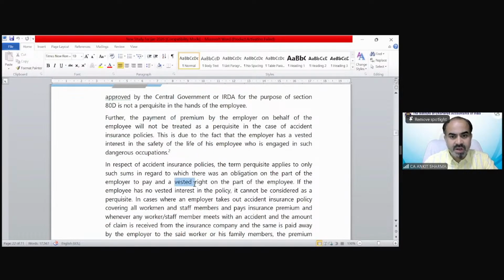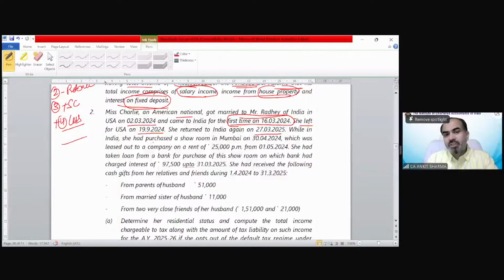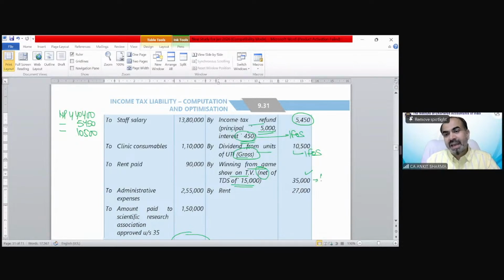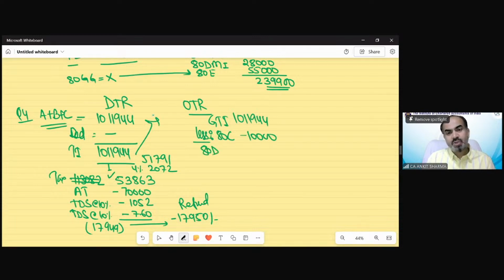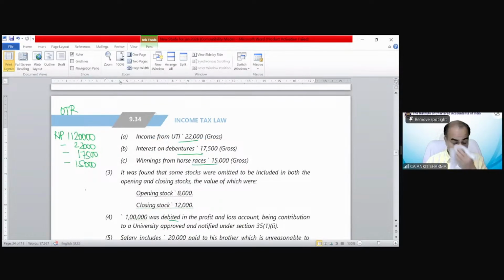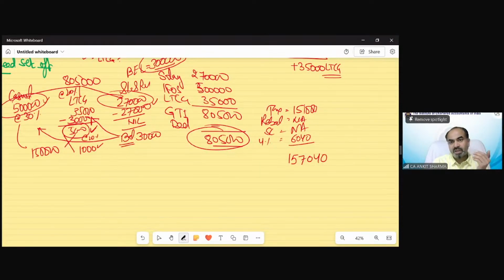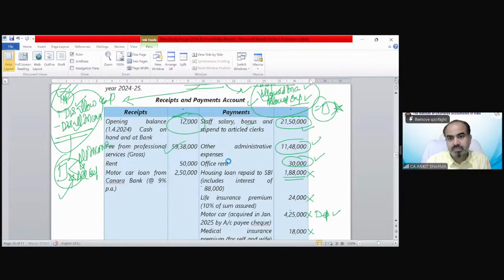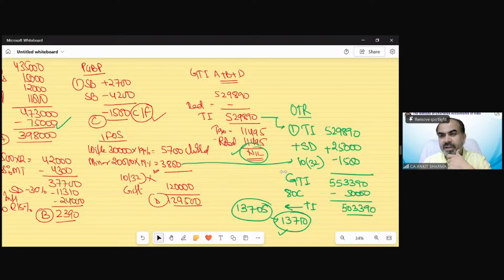Intermediate Paper-3A:ITL | Topic: Computation of total income and...| Session 2 | 15 July, 2025